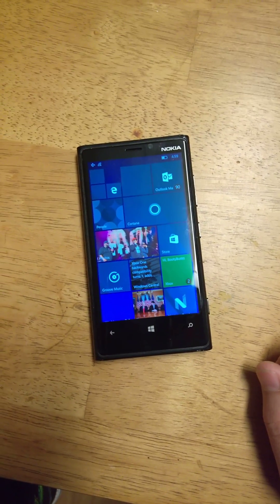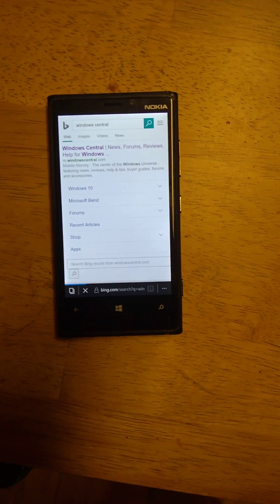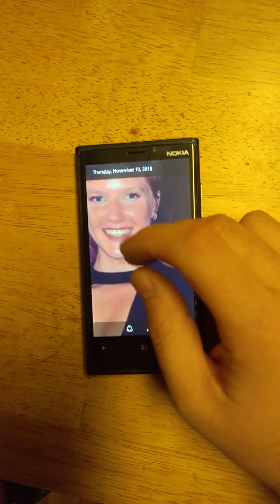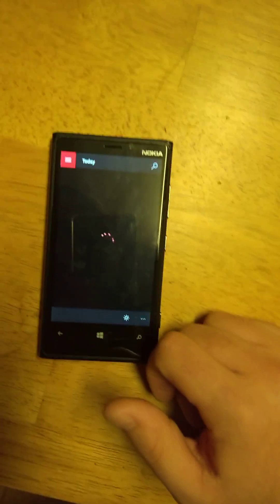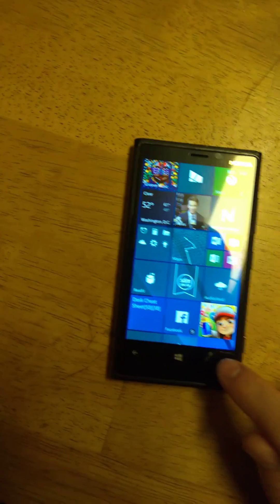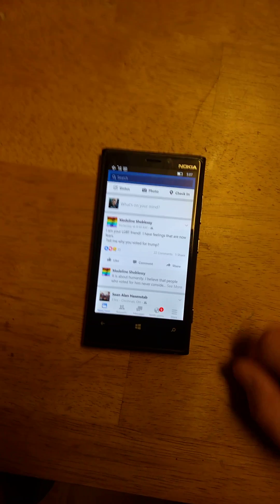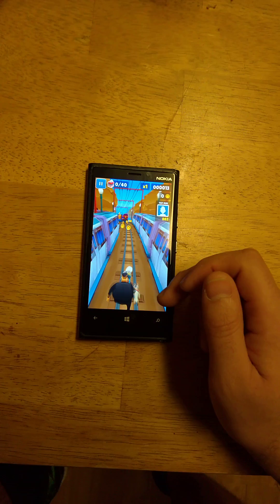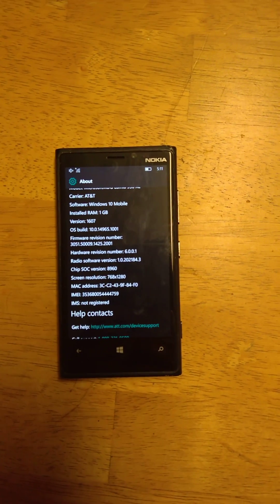Lumia 920 Running 14965 Redstone 2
Steps to perform this. Thanks to user Stealing_Heart on XDA for this guide.

BEWARE THIS MAY BRICK YOUR DEVICE. USE AT YOUR OWN RISK.

This guide will also disable glance on devices that are compatible, use this guide to bring glance back.

Step 1 - Back up your data, these steps will wipe your device.

Step 2 - Install Windows Device Recovery Tool so that you can get all the necessary drivers. You can easily search for it on Google.

Step 4 - Check the getting started page of WPInternal.

Step 5 -  Now we must restore your original FFU and to do that we will be using WPInternals.

Step 6 - Find you original FFU for your device(Your model number can be found in Settings / About)

Step 7 - Flash the original FFU in WPInternals. This will wipe your data, be sure to back up first.

Step 8 - Now we will unlock our bootloader in WPInternals.

Step 9 - Download the Emergency Flash Loaders It will be a .HEX file.

Step 10 - Then select the SBL3 engineering file and to enable ROOT access it is IMPORTANT to Select this file. I have included some . For devices like the Verizon 928 and 822 use the 920 SBL3.

Step 11 - In WPInternals select Unlock Bootloader. Select your original FFU, Emergency Flash loaders and SBL3. Now click continue and wait for the process to complete.

Step 12 - Now enable root access in WPInternals.

Step 13 - Next, open RegEdit in your PC (Run / Regedit.exe) and click HKEY_LOCAL_MACHINE and then select File / Load Hive.

Step 14 - Now in the dialog window navigate to MainOS / Windows/system32/config and select SYSTEM, it will ask for a name and name it such that you are not confused(I used SYSTEM1).

Step 15 - Now change the necessary keys. In this you have to navigate to SYSTEM1 / Platform / DeviceTargetingInfo and then need to change these keys.

PhoneManufacturer = NOKIA,
PhoneManufacturerModelName = RM-984_1006,
PhoneModelName = Lumia 830,
PhoneHardwareVariant. = RM-984

For Lumia 92X I used the details of Lumia 830 Indian Variant. You can use the supported lumia which is close to your model in terms of specs.

Step 16 -  After editing click unload Hive this will save your data and everything.

Step 17- Disable root access in WP Internals.

Step 18 -  Then press Power+VolumeDown key to soft reset and start your device.

Step 19 - When the phone is set up, download Windows Insider and select preferred ring and you should see an update.

Step 20 - Enjoy Windows 10. If you want to revert back just use Windows Device Recovery Tool.